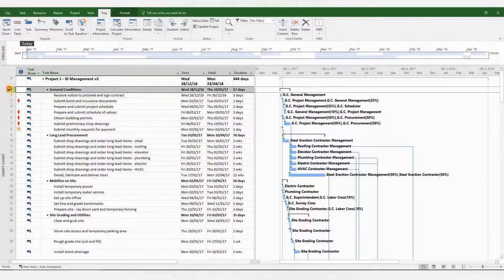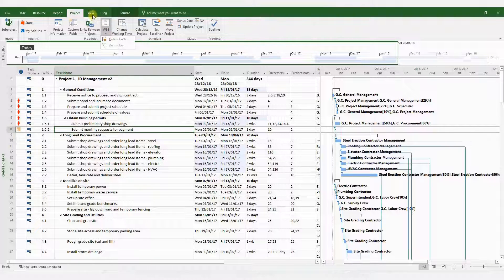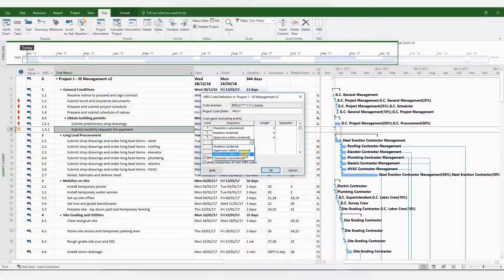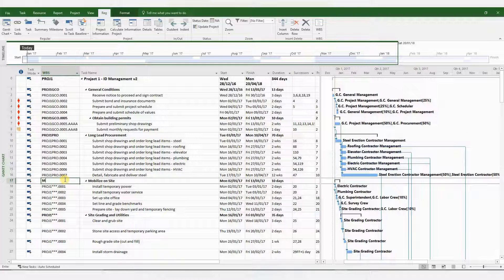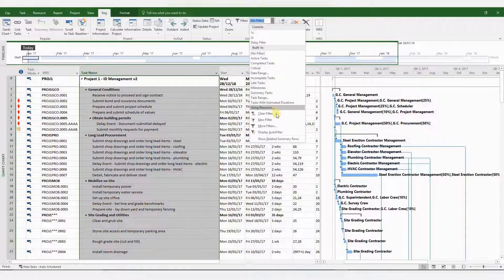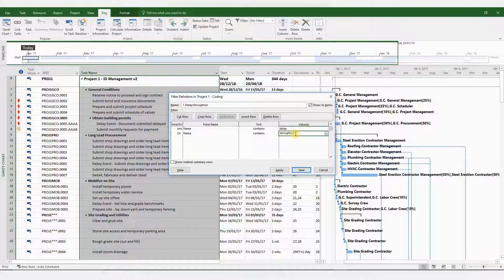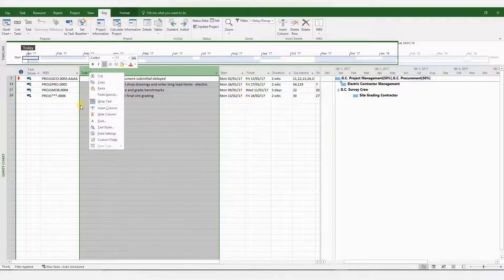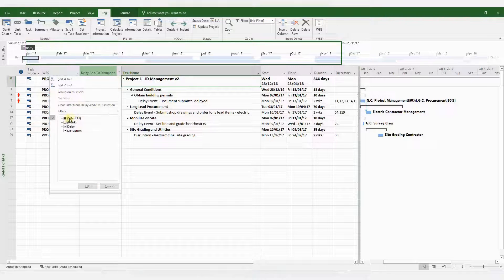5. Project delay analysis || WBS and custom coding for delay and disruption events